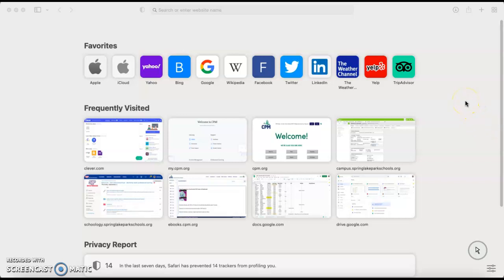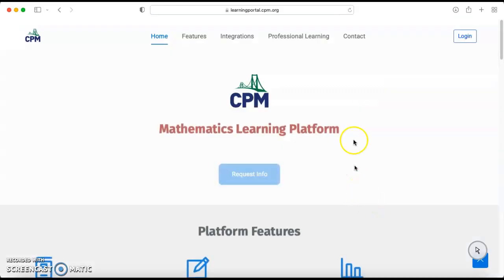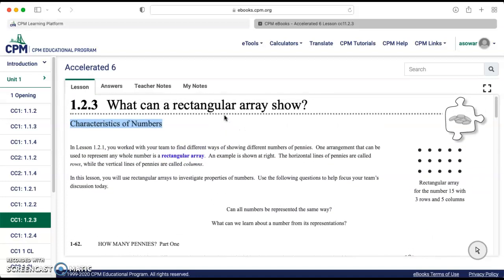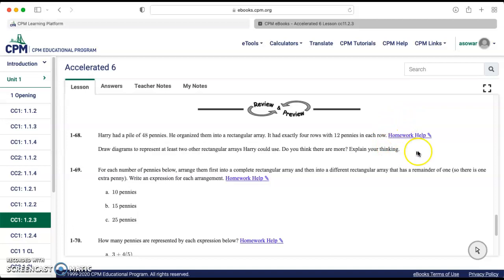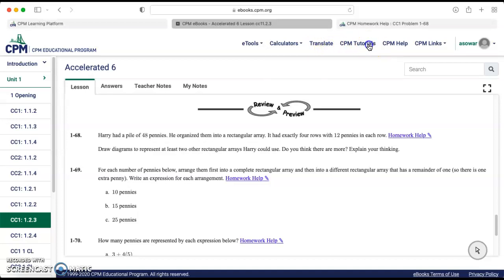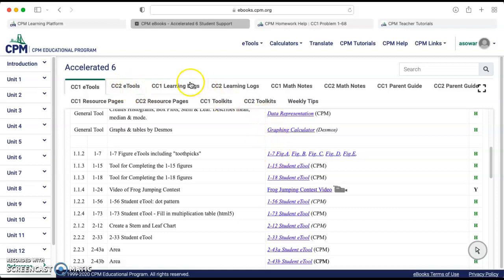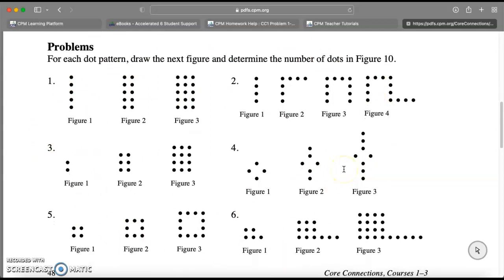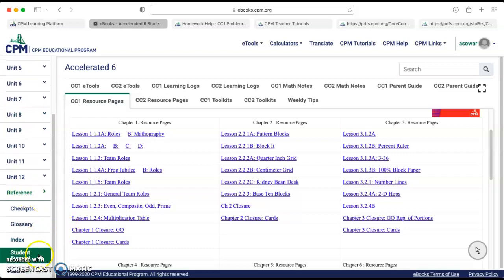CPM Login and Parent Resources